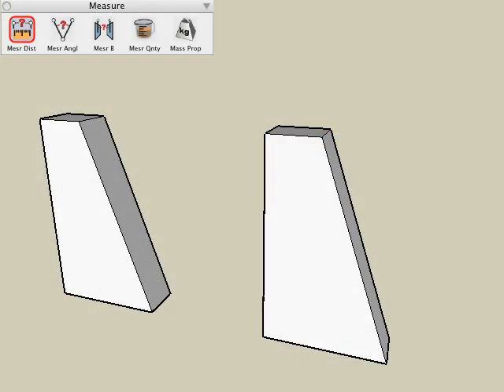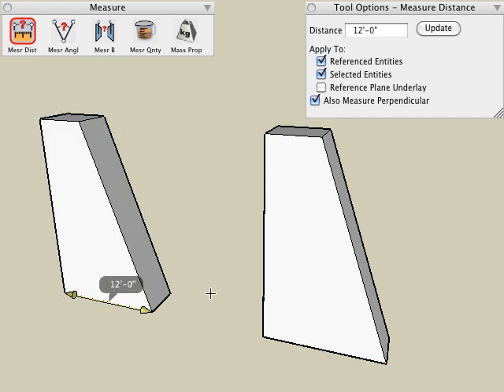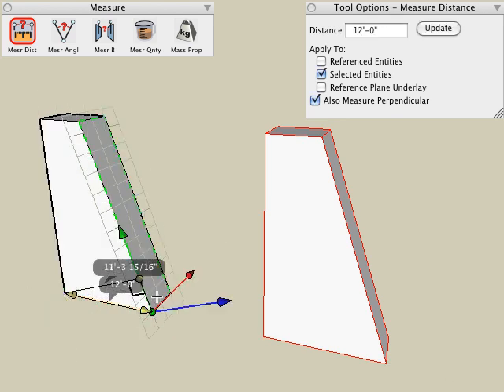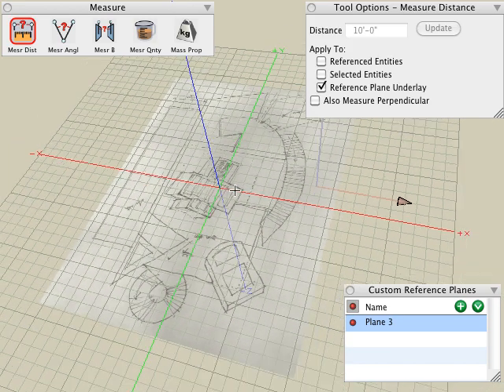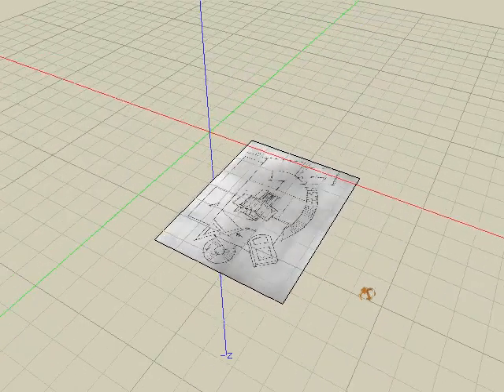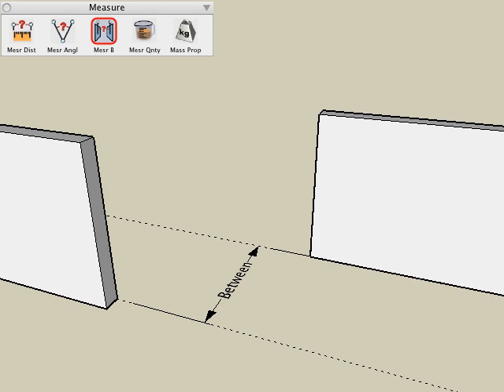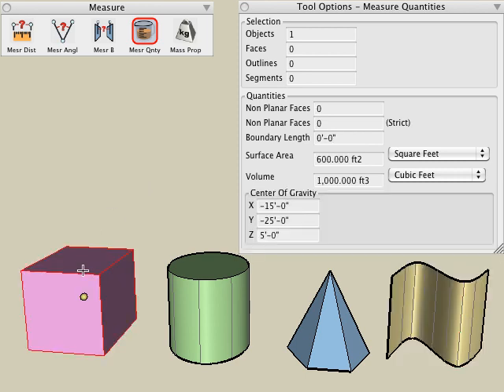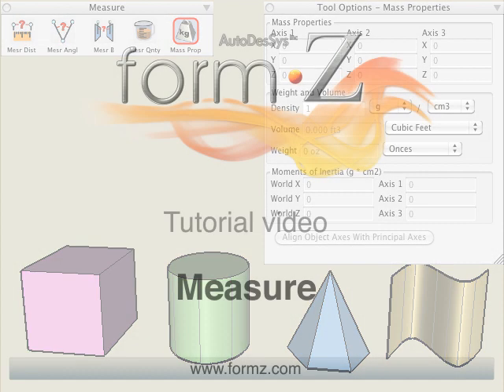formZ Measure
Acquire all the dimensional data you need from your model using these intuitive measuring tools. Measure distance, angles, quantitative properties and mass properties. Use the measure tool to resize objects and underlays based on user defined distances.
R2